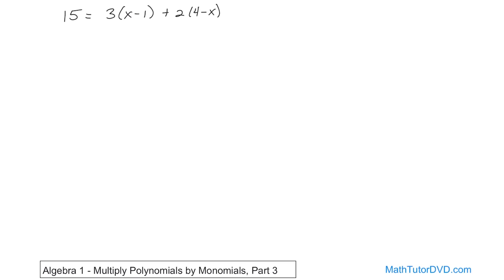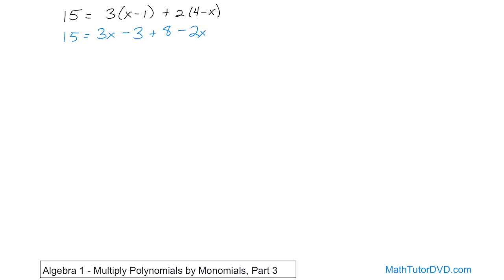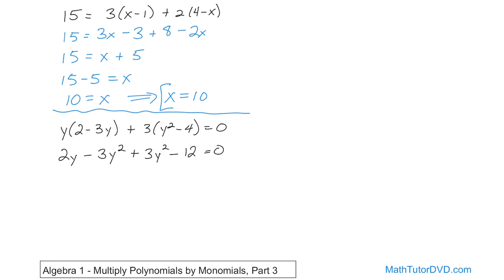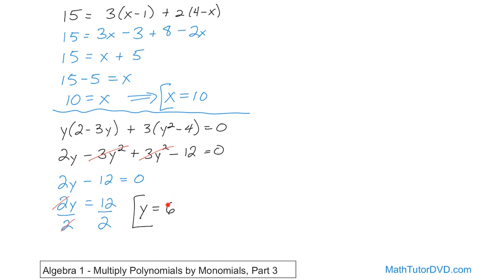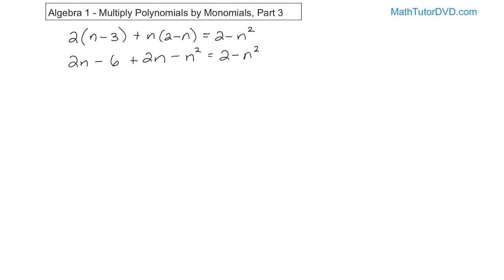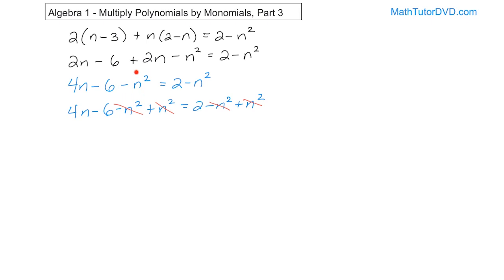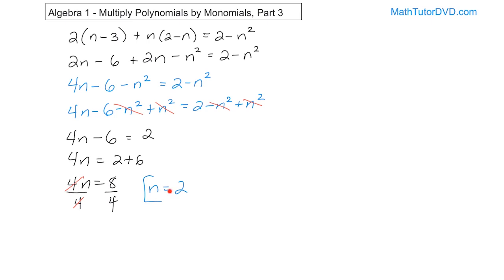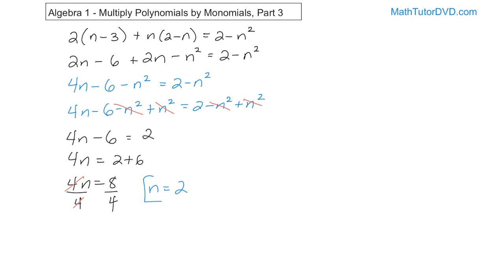Algebra 1 Unit 4 Lesson 15 Multiply Polynomials By Monomials, Part 3